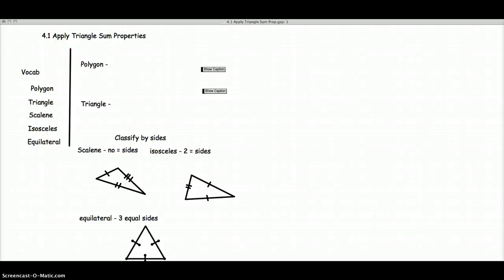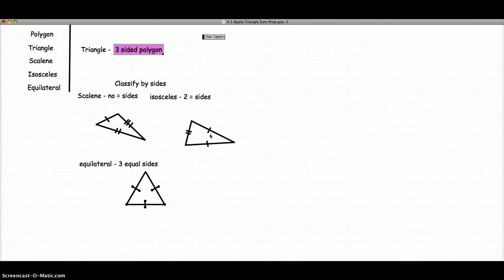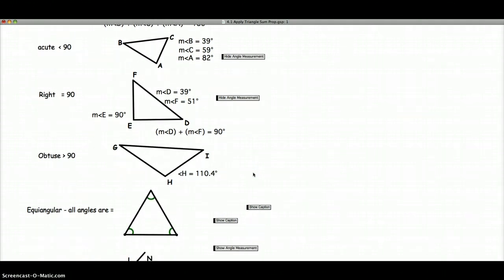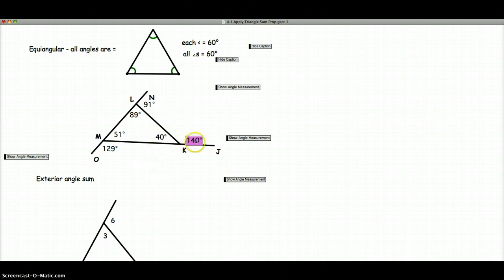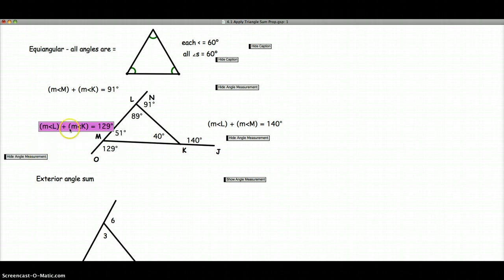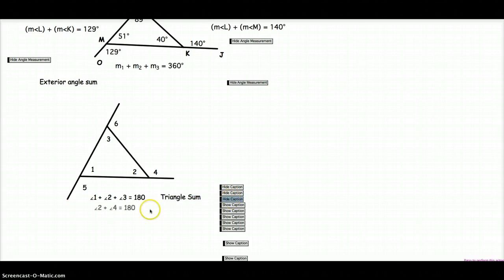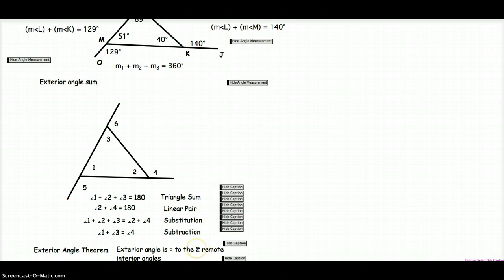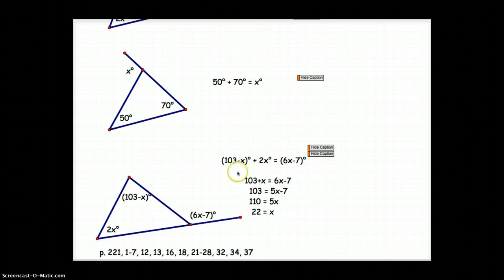4.1 Triangle Sum Properties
4.1 Triangle Sum Properties